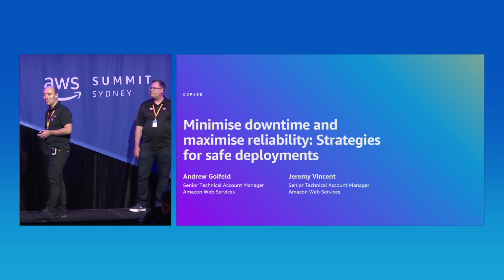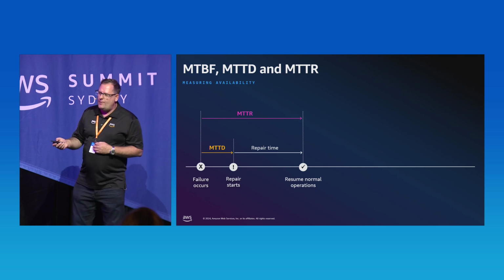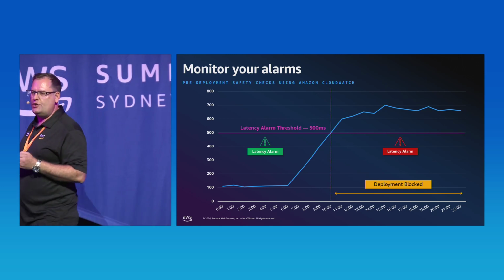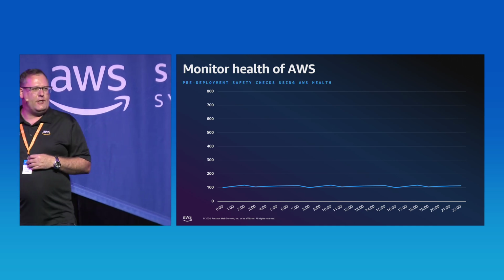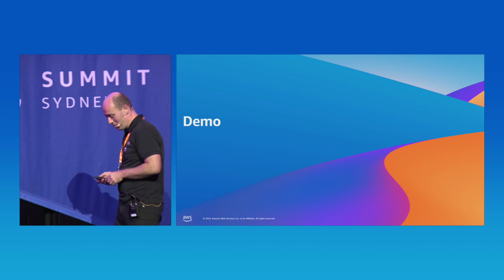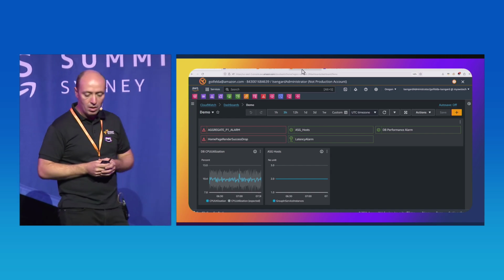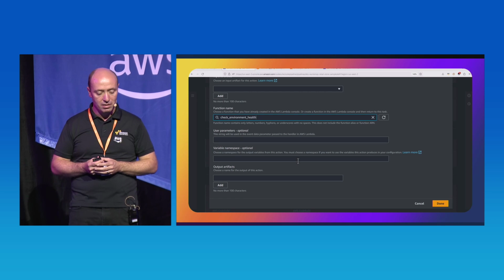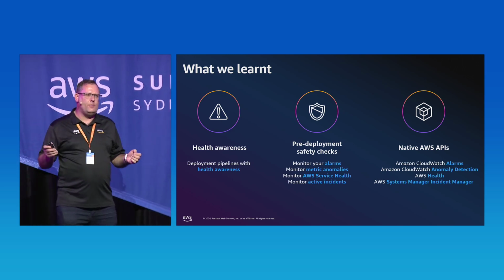AWS Summit Sydney 2024: Minimise downtime and maximise reliability: Strategies for safe deployments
Autonomous product teams are essential to supporting business agility and growth. These teams are empowered to make technology choices, resulting in accelerated release cycles. In this session, learn effective patterns to mitigate failure and enhance system availability through automated safety checks integrated into your Continuous Delivery (CD) pipelines. Gain insights into practical implementations of deployment safety patterns using observability approaches with anomaly detection health insights.